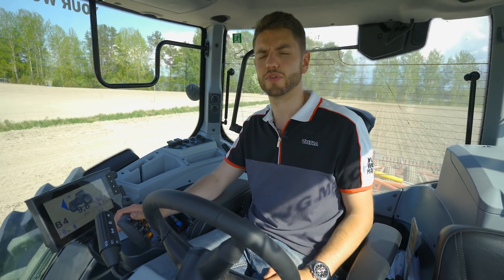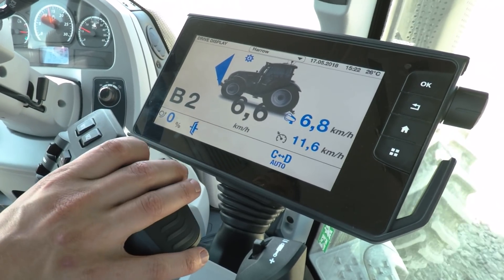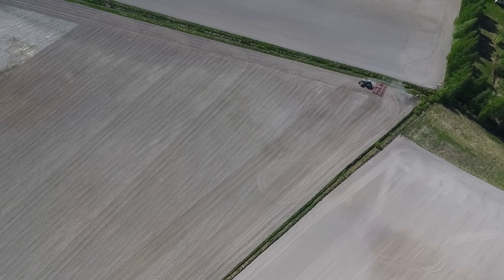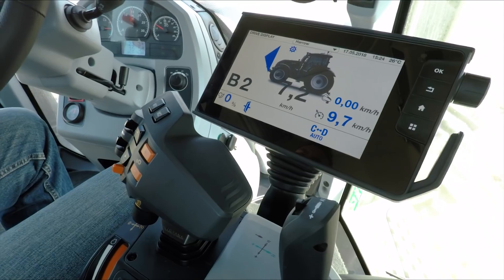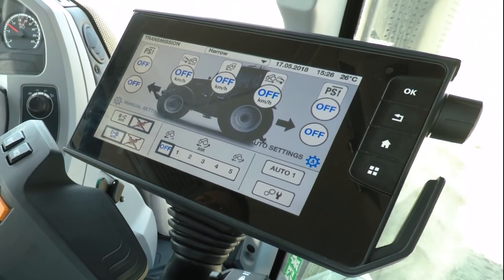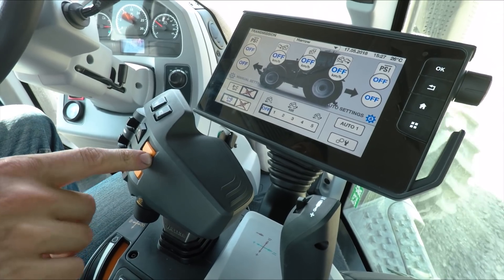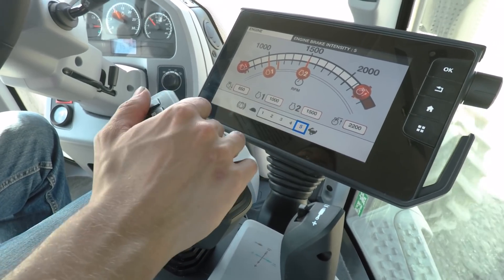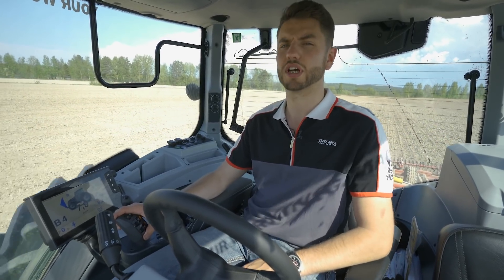A Powershift Revolution - Valtra Smart Farming